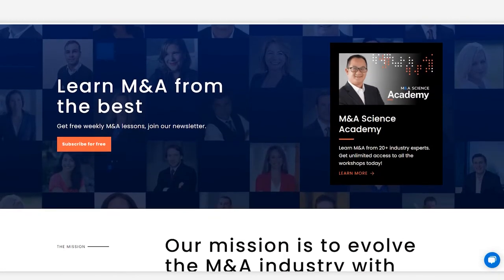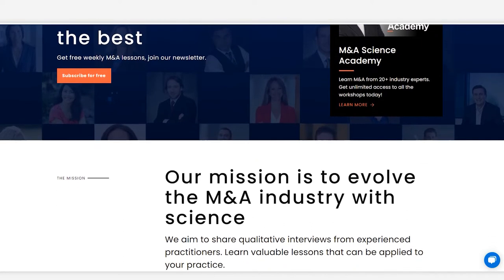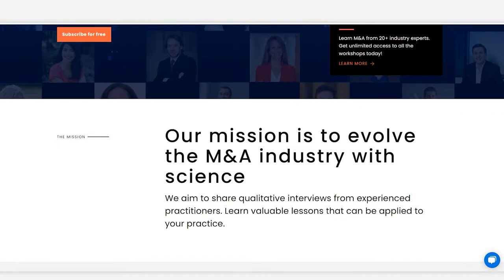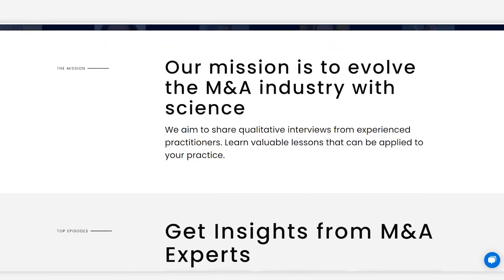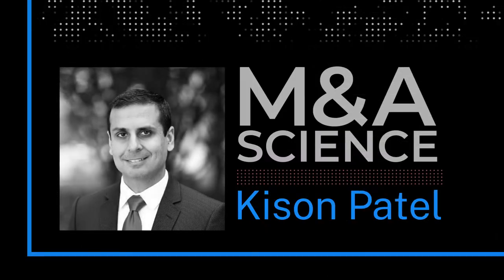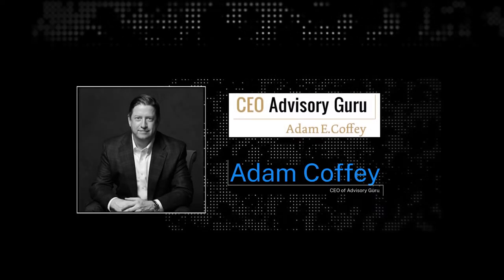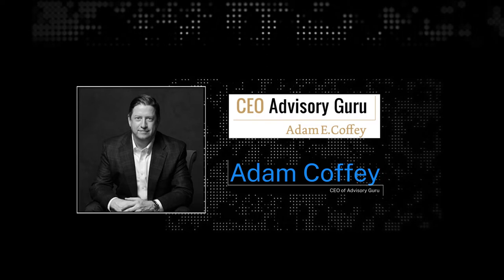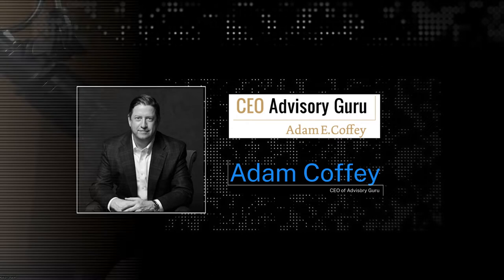The Basics of Sell-Side M&A | Adam Coffey w/ Kison Patel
Selling a business is an extremely significant event in a business owner’s life.

The decision to sell is life-changing for entrepreneurs, and not just financially. Owners need to be prepared and educated before putting their company up for sale.

In this episode of the M&A Science podcast, Adam Coffey, Founding Partner of CEO Advisory Guru LLC, discusses the basics of sell-side M&A.

Liked today's episode? Unlock over 50 courses taught by top-tier M&A practitioners by joining the M&A Science Academy.

BOOKMARKS
00:00 Intro
01:08 Background
04:02 Common mistakes when selling a business
06:28 Key areas when selling a business
16:10 Sale Process steps
17:39 How early do you think a seller should start preparations?
27:35 Would you want to do a QofE before retaining a banker or would you want to do that
after?
34:16 What does the sale process look like for those who haven’t sold anything?
51:27 How do you avoid the sale process from distracting your management team?
55:26 How do you feel about earnouts?
1:00:48 Who's the better acquirer in your experience? PE or Strategics?
1:04:19 How do you get top-quality advisors to produce the best outcomes?
1:09:54 Craziest thing that Adam has seen in M&A

ABOUT M&A SCIENCE

M&A Science is the world’s first community resource for M&A tips, techniques, and strategies to achieve desired outcomes and better success. We bring you behind the scene stories, proven techniques, and key takeaways of real-life M&A deals.  For more exclusive content from the industry's top experts,  visit mascience.com